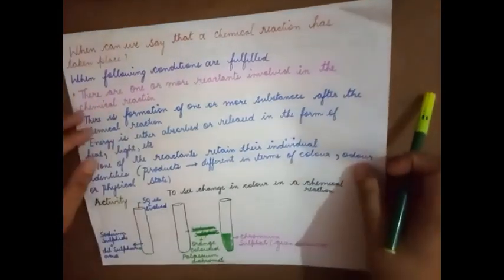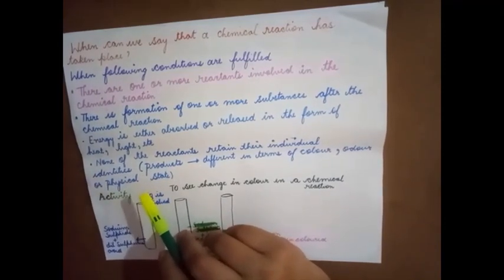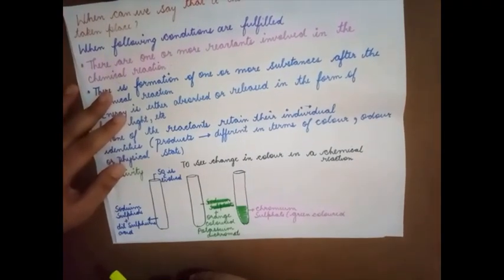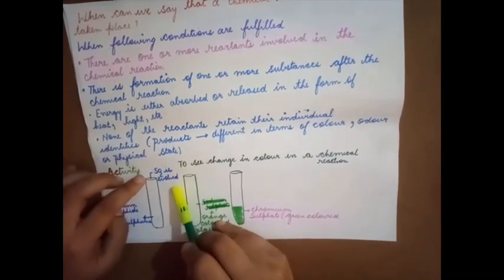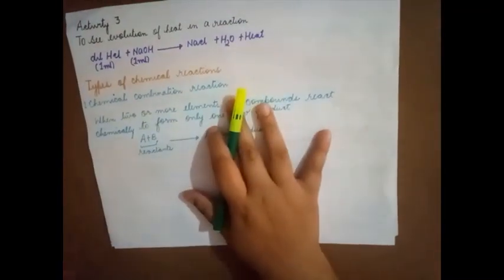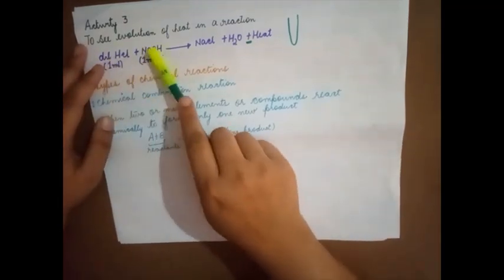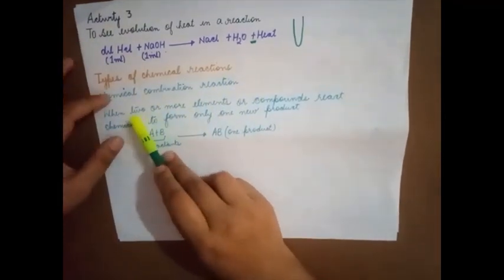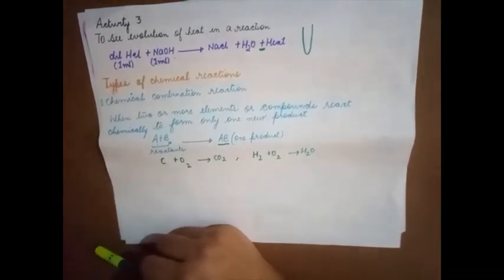Chemical reactions video 17 part 2